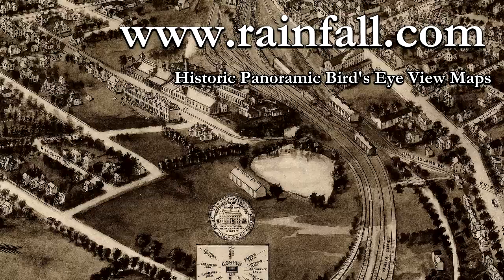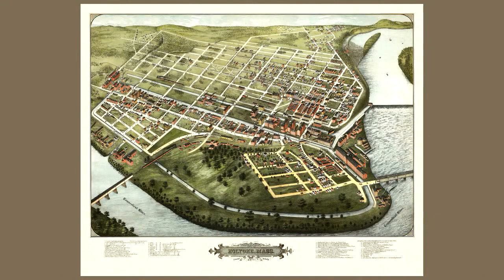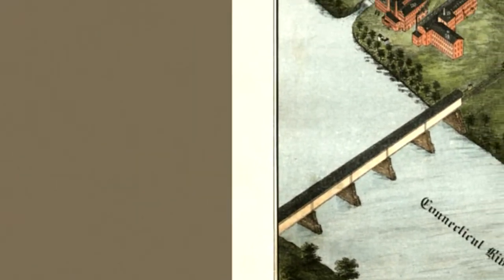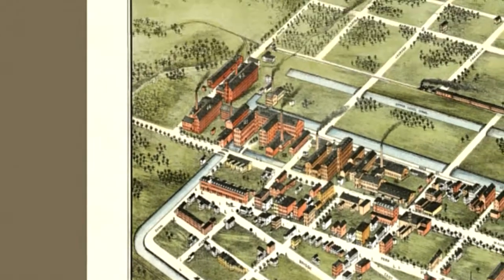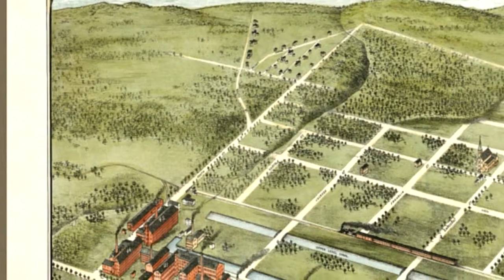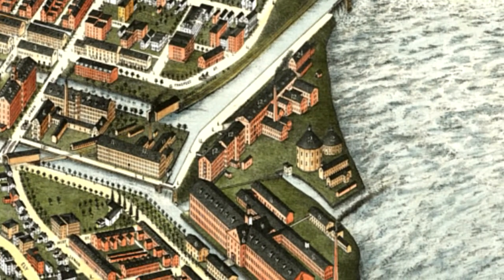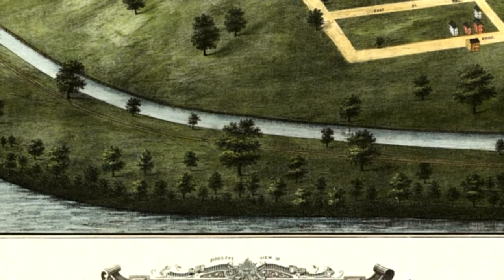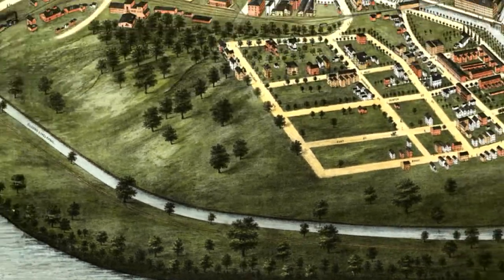Holyoke Massachusetts 1877 Panoramic Bird's Eye View Map 6487